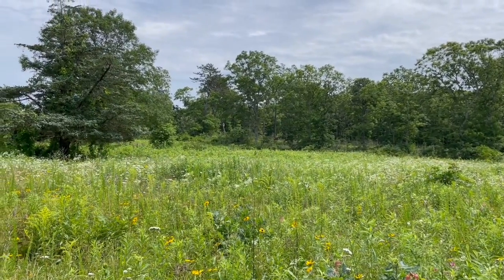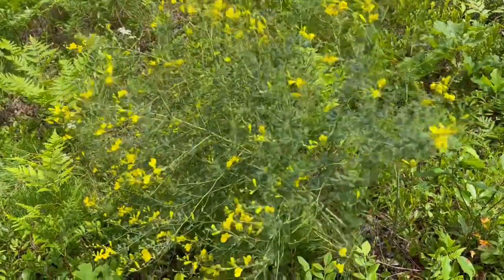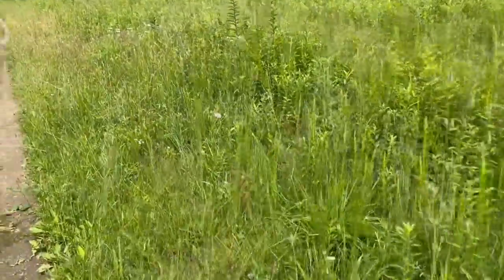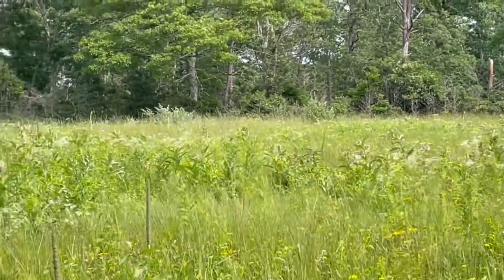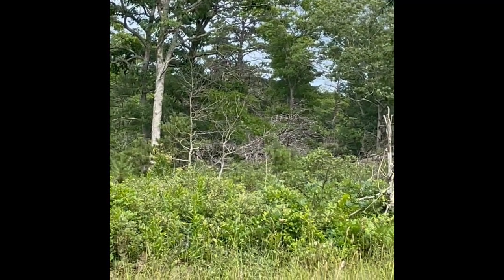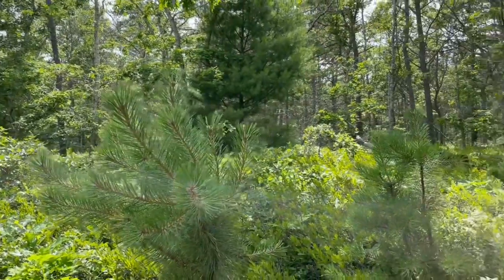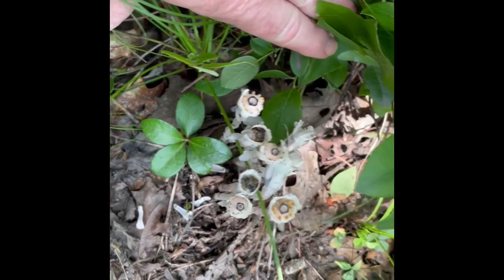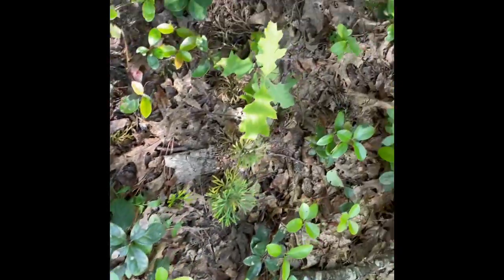Wildflowers of Crane Wildlife Management Area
In July the many fields here are bursting with blossoms of native wildflowers. Look for the red-orange of wood lily and the bright orange of butterfly weed. With so many milkweeds you are sure to spot monarch butterflies. Look for many species of butterflies and other pollinators, along with a wide variety of birds.